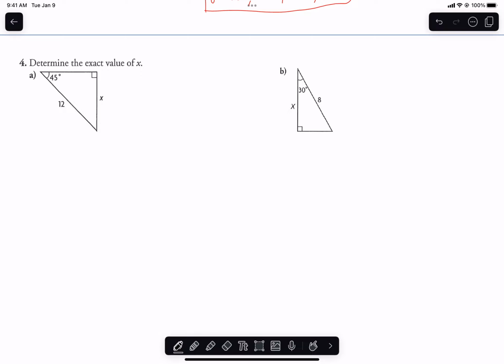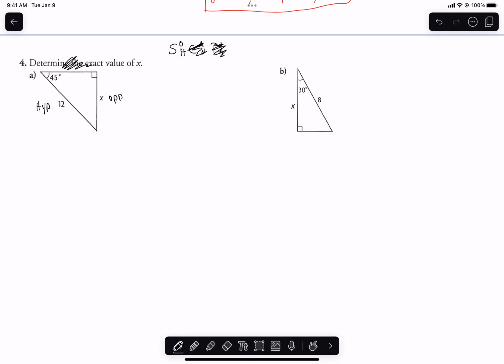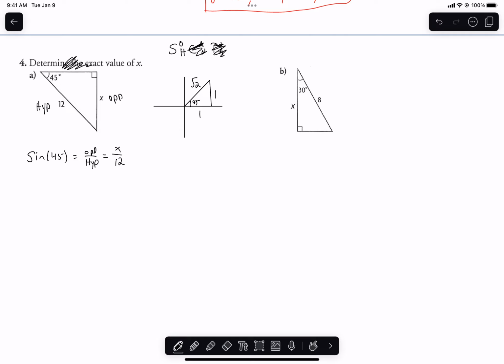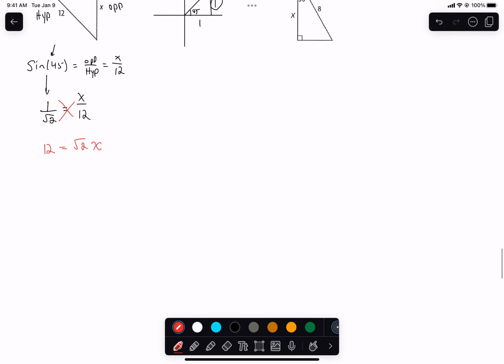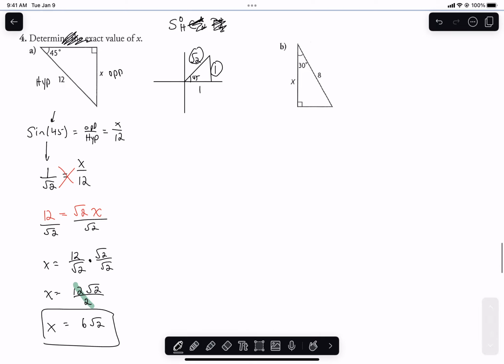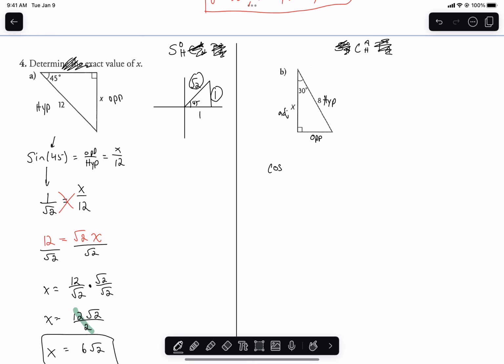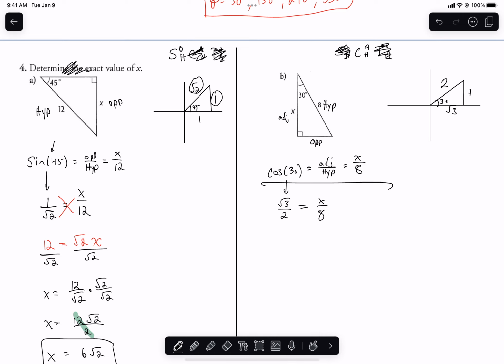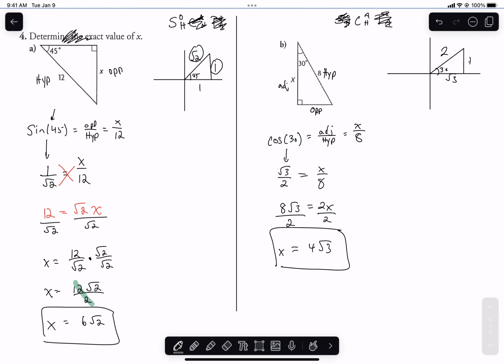Review - Extra Exact Value Practice - #4